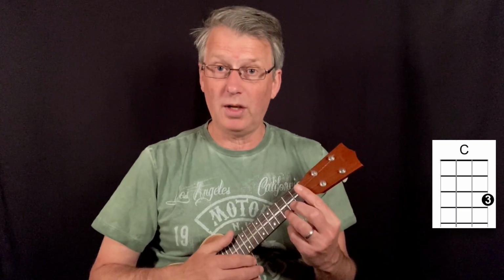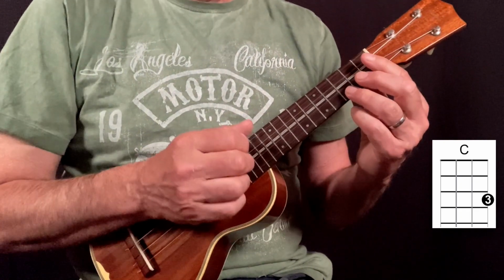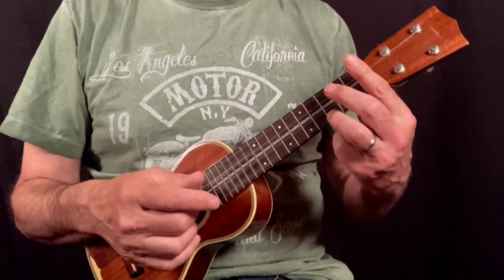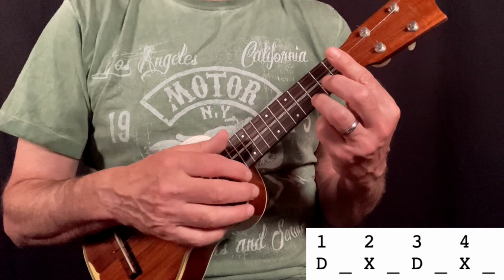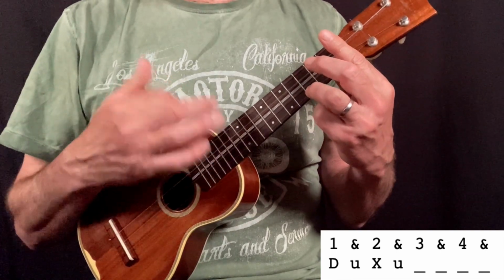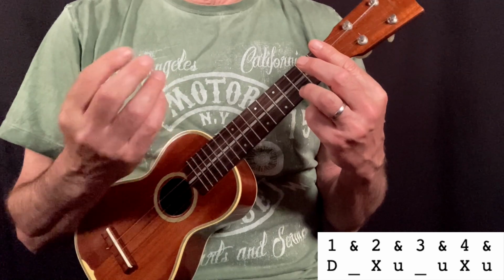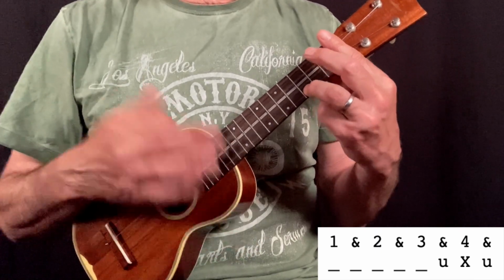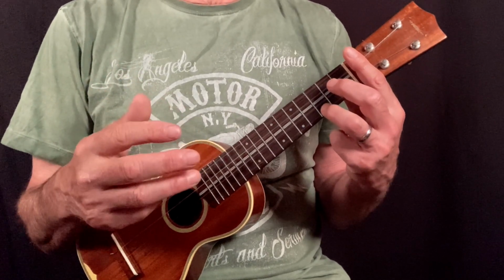Chucking, Chunking or Palm Muting - Ukulele Tutorial for Beginners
A detailed beginner-level tutorial for Chucking, Chunking, or Palm Muting for ukulele.

Here is some of the equipment I use to create my tutorial videos.

Sony Alpha ZV-E10 APS-C Mirrorless Camera
Sigma 16 mm F1.4 DC DN Lens
Camera: iPhone 14
AKG C3000 Studio Condenser Microphone
Focusrite Scarlett 2i2 4th Gen USB Audio Interface
Mic Arm Suspension Boom Stand
Macbook Air
Neewer 660 Pro LED Video lights
Neewer Soft Boxes for 660 Pro LED Lights
Snark Tuner
TC Electronics Unitune Clip-on Tuner